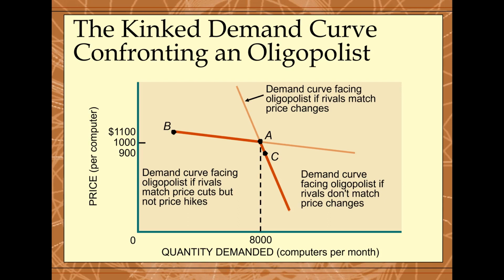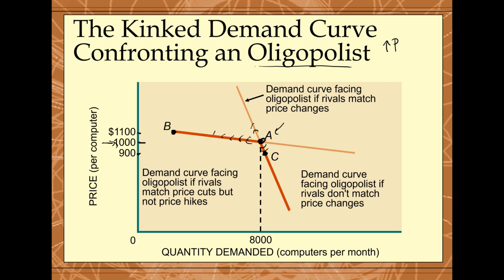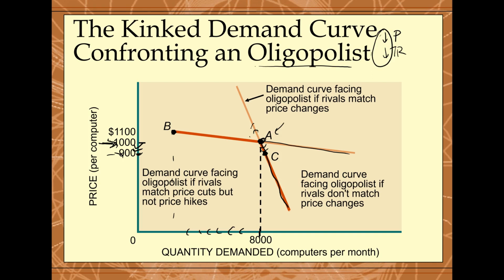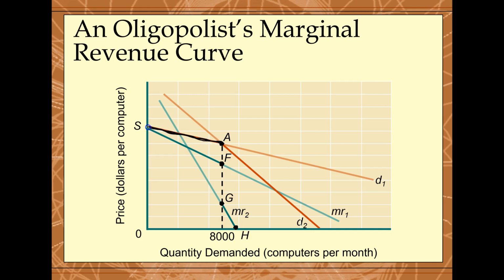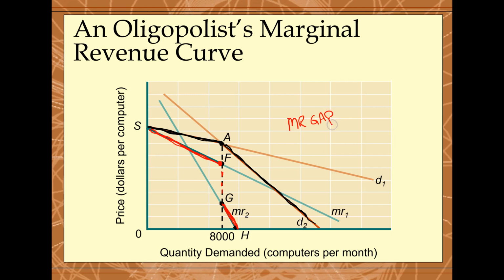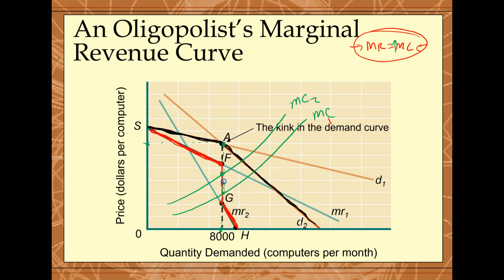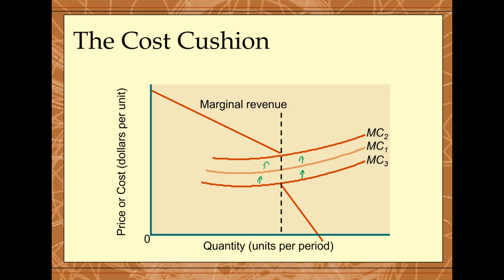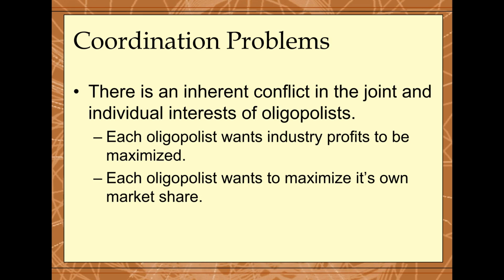ECON1 Chapter 11 Oligopoly 4of4